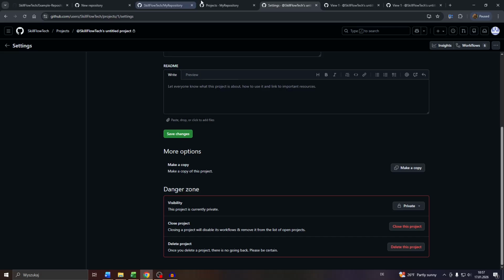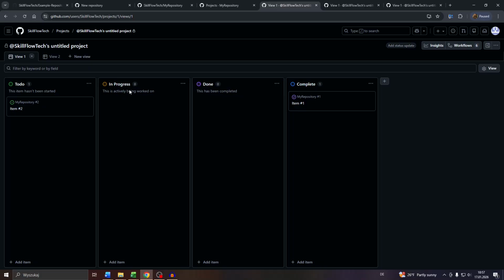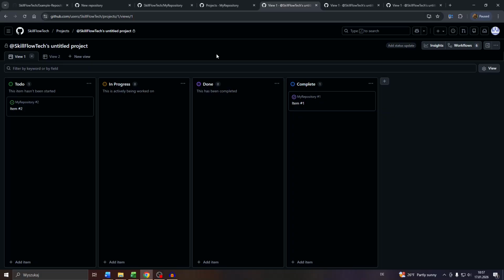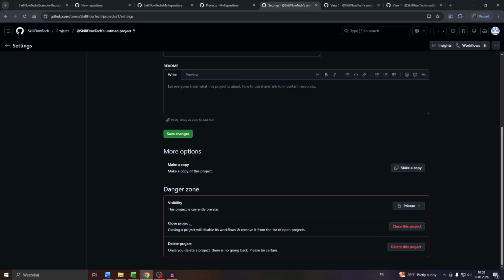How to Delete Project on Github — Step by Step GitHub Tutorial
In this tech tutorial we explain how to delete a project on GitHub when it is no longer needed.

If you're interested in learning more about how to use Github, you may learn how to change to board view on GitHub, too, in this tutorial